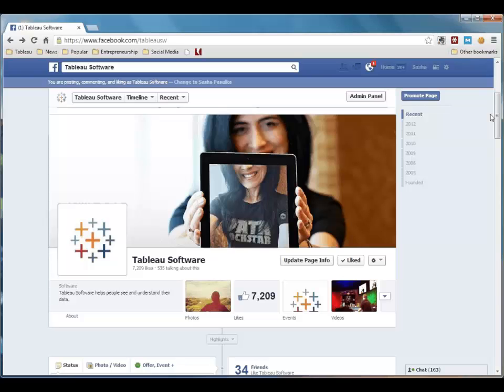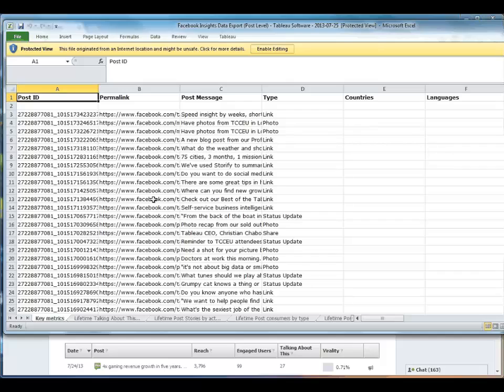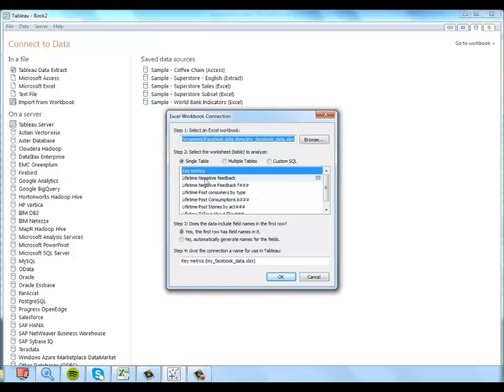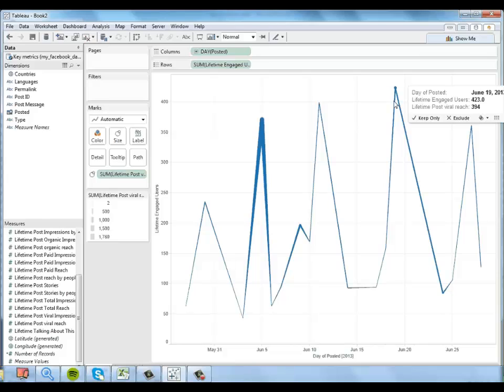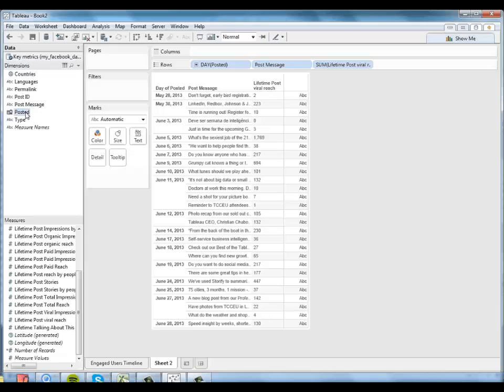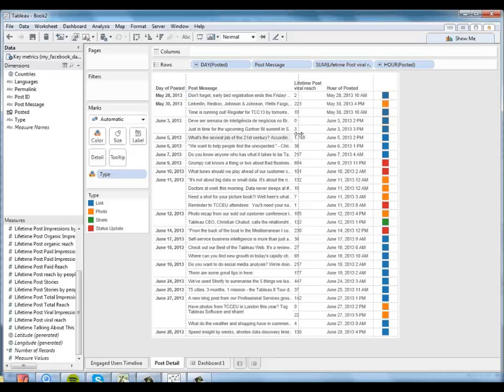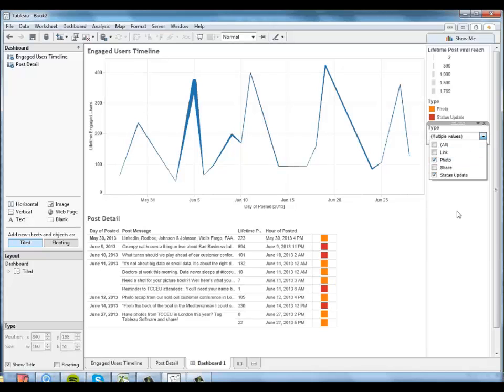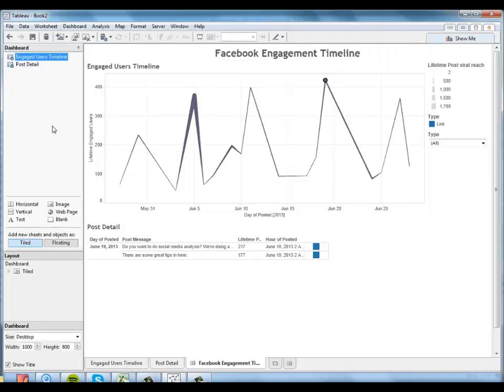Getting More from Facebook Insights with Visual Analysis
If you think you know what's possible with Facebook Insights, think again.

Have you ever wanted to dig deeper into your Facebook Insights, but found the Facebook interface to be limited? Facebook allows you to export much deeper insights--an overwhelming amount of data, actually--but it can be difficult to draw meaningful conclusions from this data in Excel. Using Tableau, you can do sophisticated consumer analysis and content strategy on your Facebook data, quickly identifying what sizzles and what fizzles. Optimize your content strategy and your brand awareness by exploring your Facebook data at a new level. You can share these findings in your client reporting easily and securely, using Tableau Online.

This short tutorial will show you how to access this treasure trove of Facebook data, and how to begin the process of analyzing it visually using Tableau.